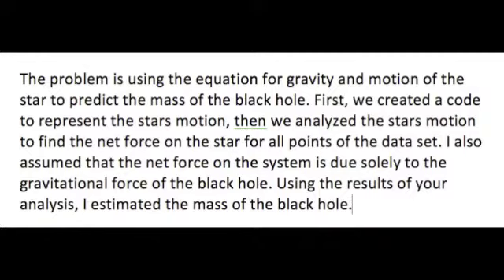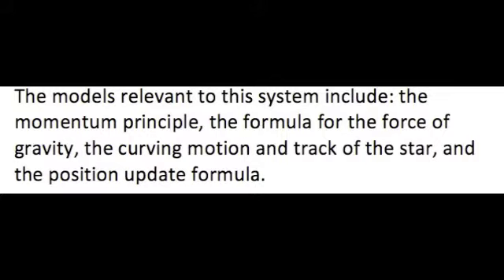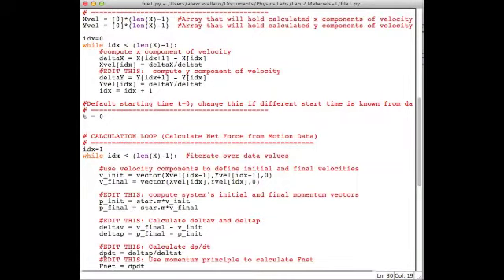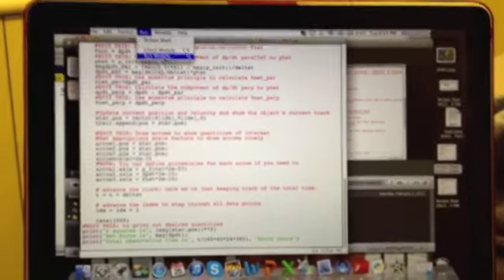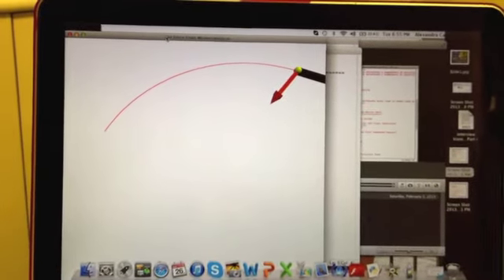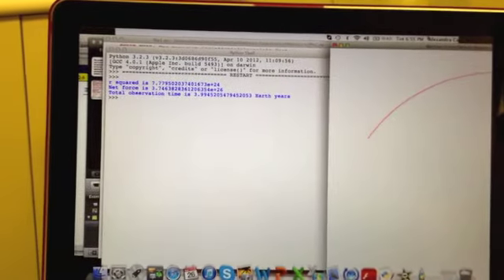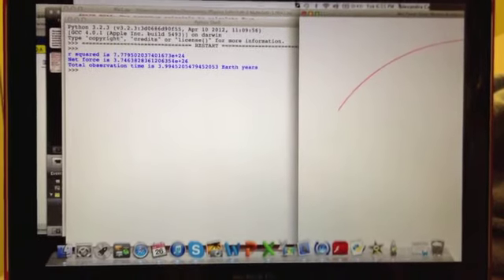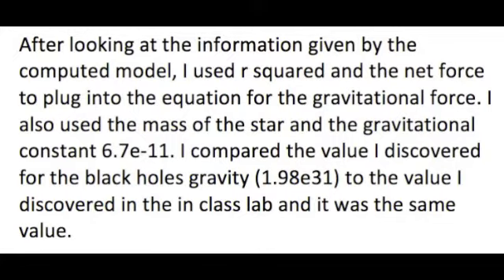Lab report 7 at home